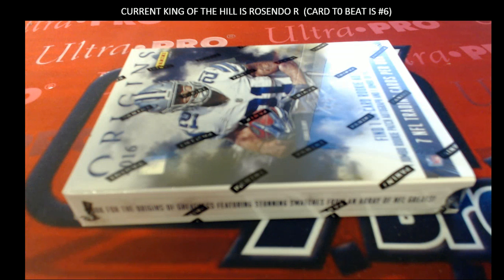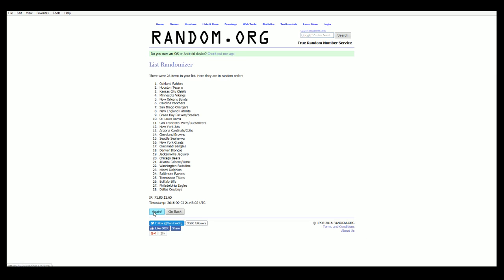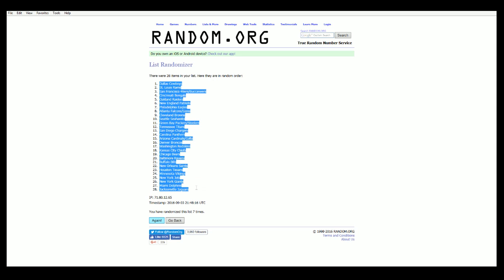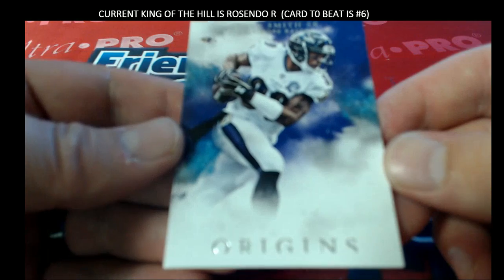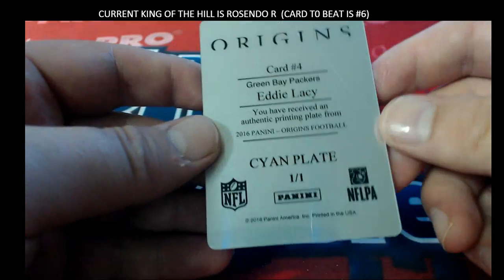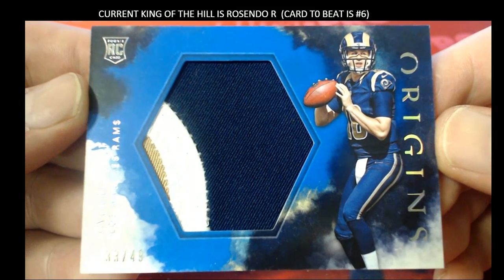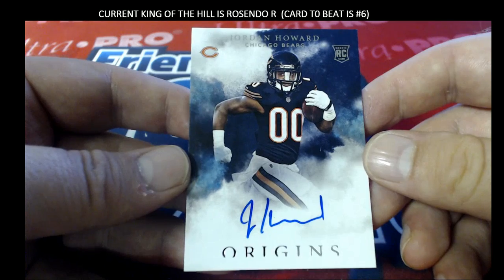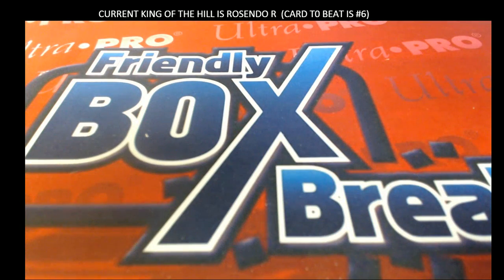2016 Panini Origins Football Box ID ORGINS149